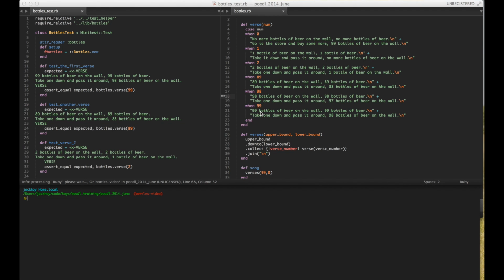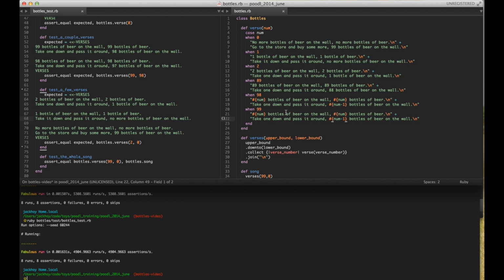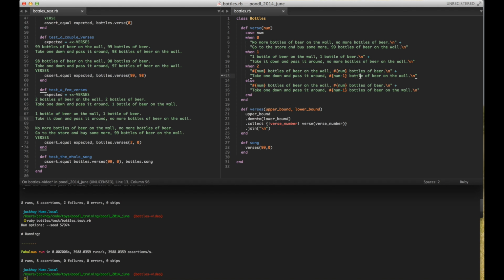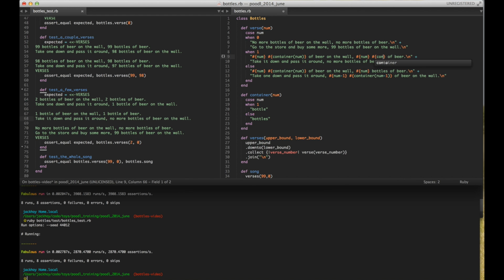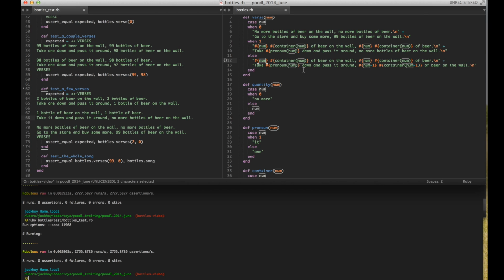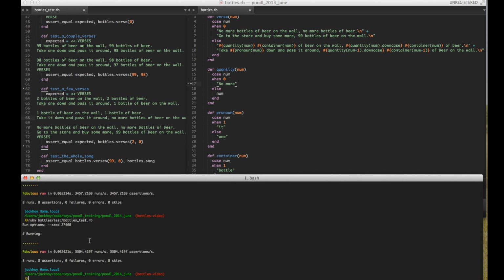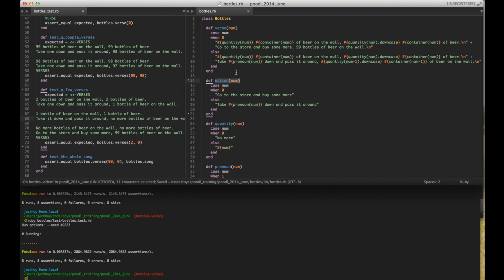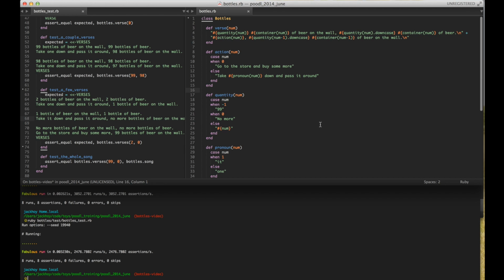Refactoring "99 Bottles of Beer" in Ruby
Credit to Sandi Metz for her excellent Practical Object Oriented Design course